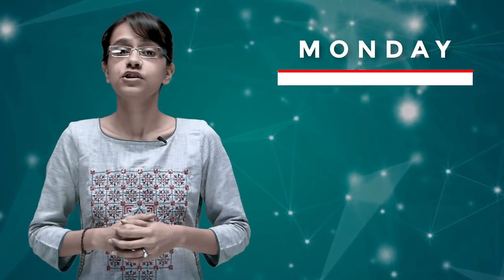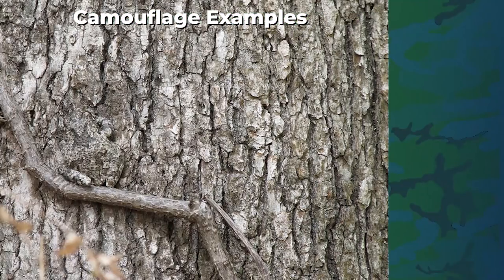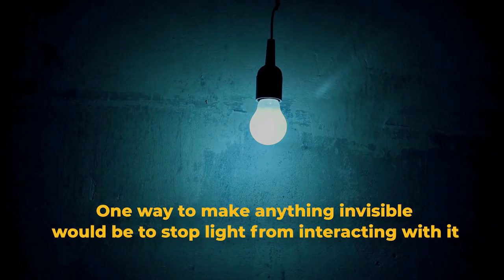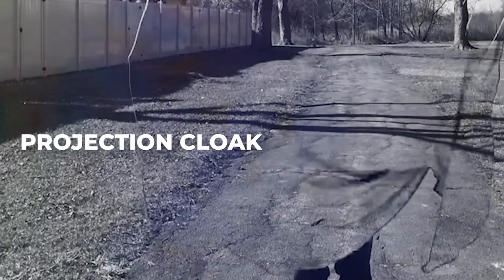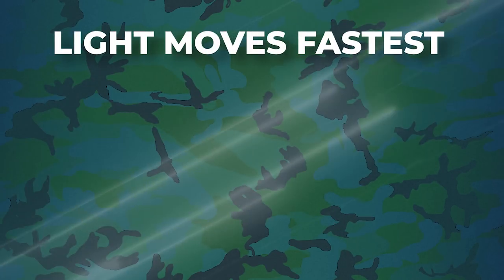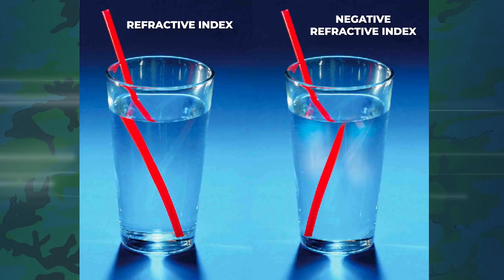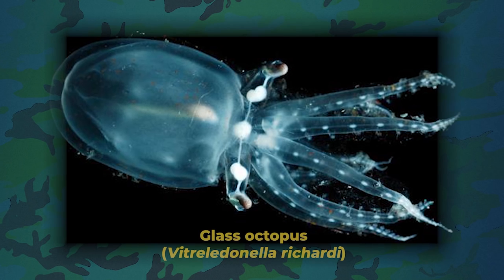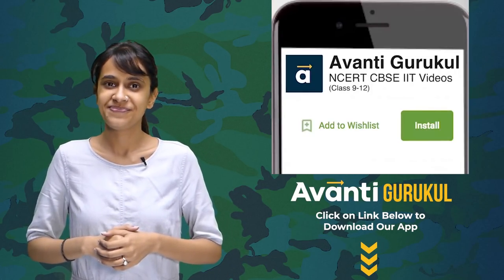Can Humans become Invisible!? | The Invisibility Cloak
for admissions for Live Classes for 2021-22. Small batches of less than 30 students where you can ask doubts freely from your teacher.
Who doesn't want to become invisible!? Invisibility seems like an easy peasy thing to do in Harry Potter's world - but is it something that we can achieve!?

Watch this video to see how science is making our "fictional dream" come true!

If you are wondering about answers to camouflage pics, here they are -
1) 3 toads!
2) A frog is present in lower left corner, just above the tree branch!
3) A spider is present in middle of the screen!